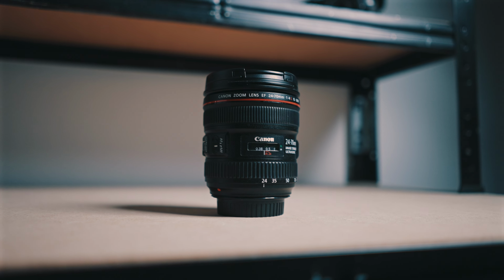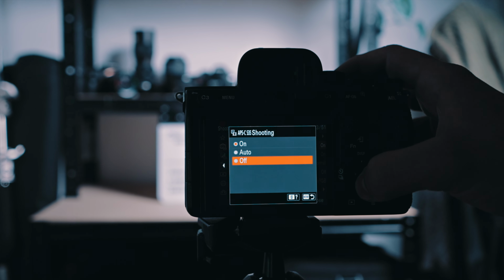Which Focal Length to use?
In this episode we're going to dive into the world of Focal Lengths and how they impact your films. The Focal Length is a crucial component in every lens that controls our field of view. It is in important factor for our storytelling and the way we capture our films.

►Timestamps:
00:00 Intro
00:12 Basic Infos
00:36 Wide Focal Length
00:54 "Normal" Focal Length
01:01 Long Focal Length
01:37 Focal Length Exampes
02:11 Story Telling
02:57 Crop Factor
03:18 Summary
03:31 Outro